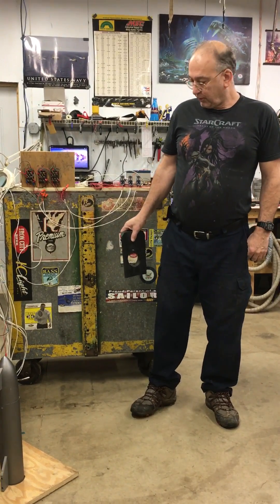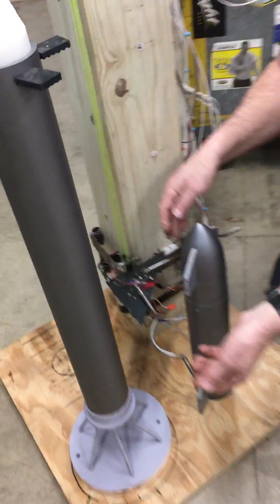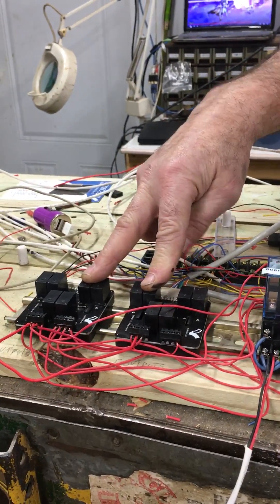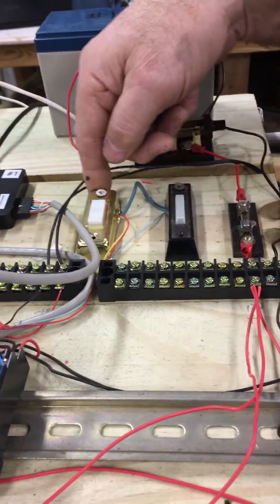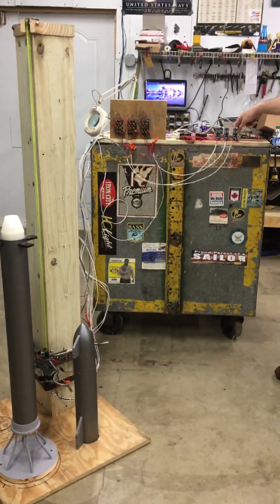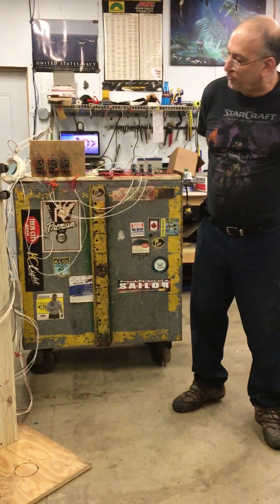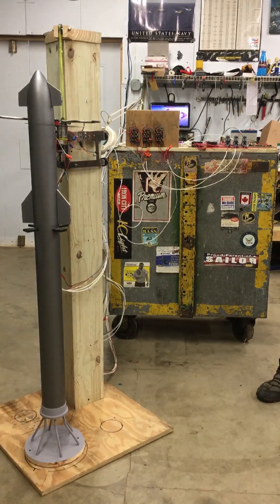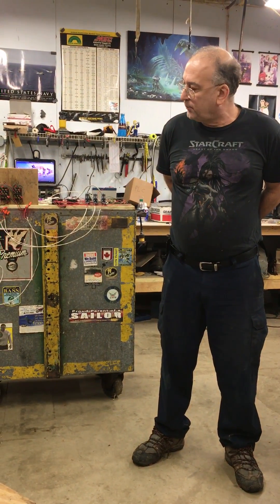AUTO STACKING LAUNCH TOWER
Hi guys
Here’s the current progress on the spacex  model orbital launch integration tower.